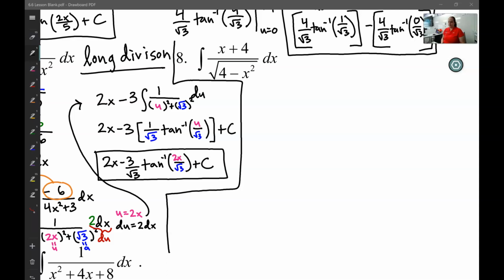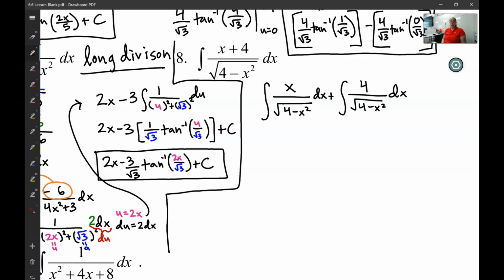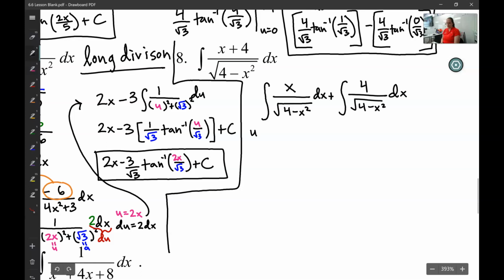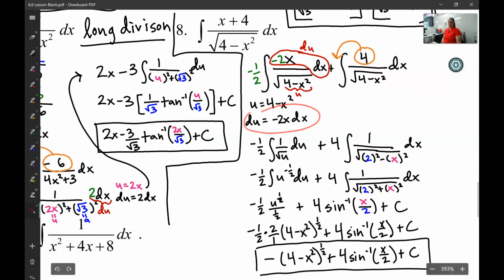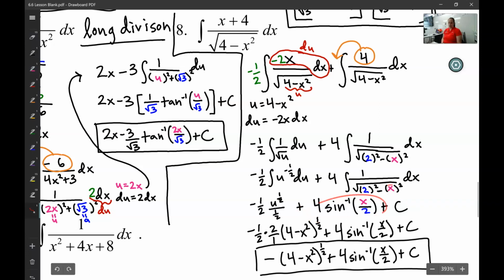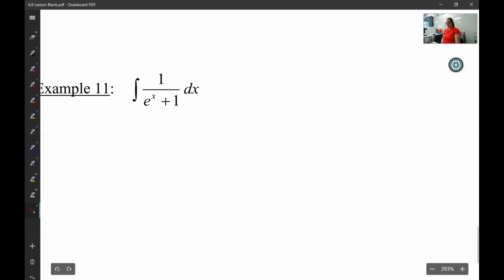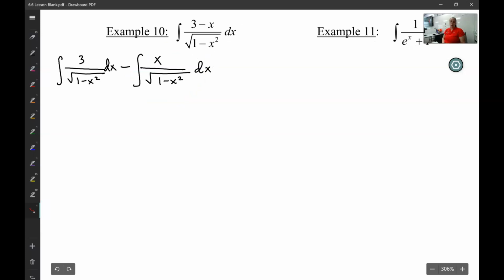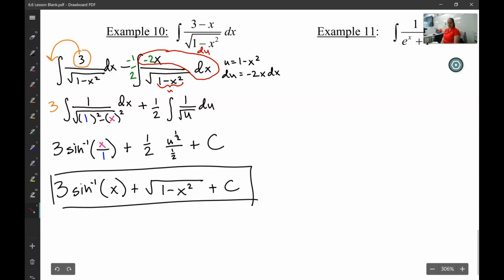APCalcAB 6.6 Lesson Pt 6